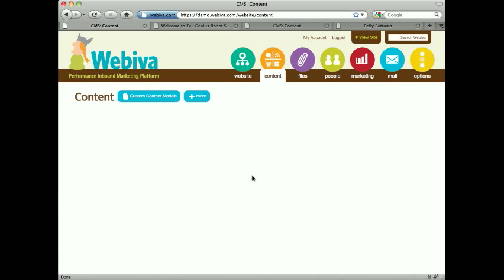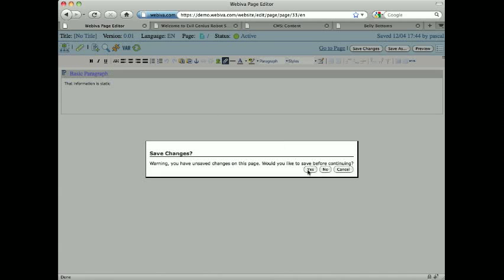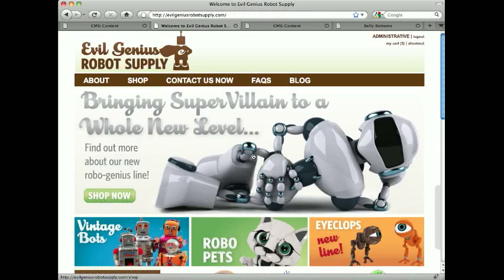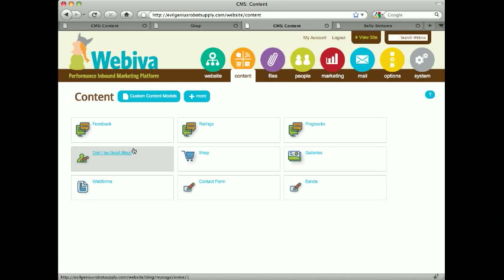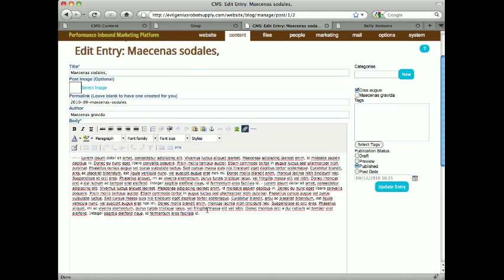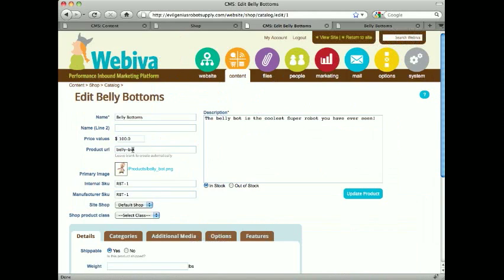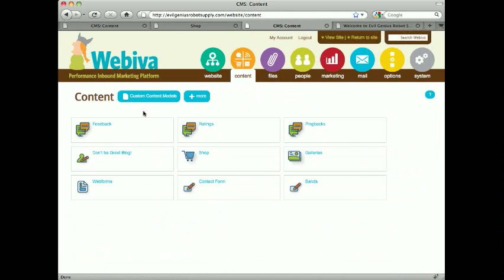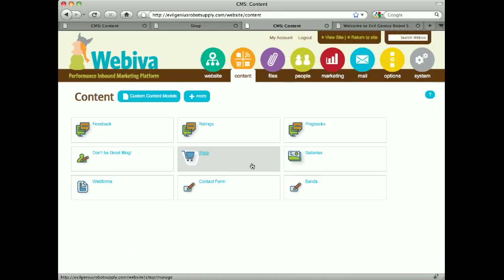Webiva CMS Content Tab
Explanation of the Webiva Content Tab, how you can define dynamic data to add to various pieces of your site.